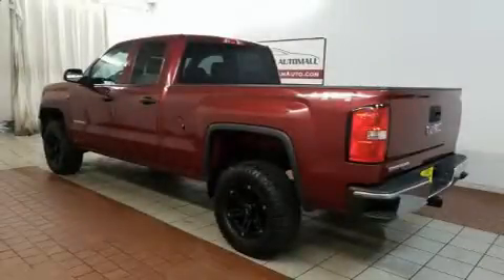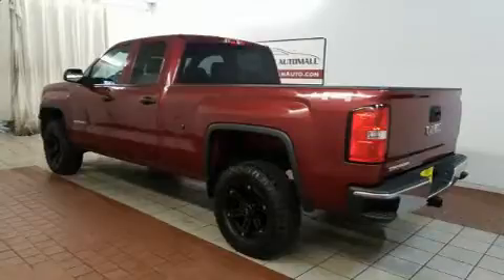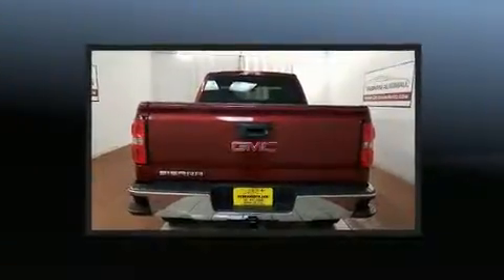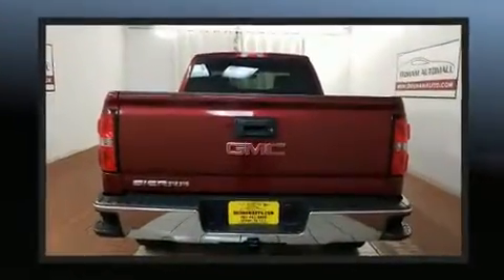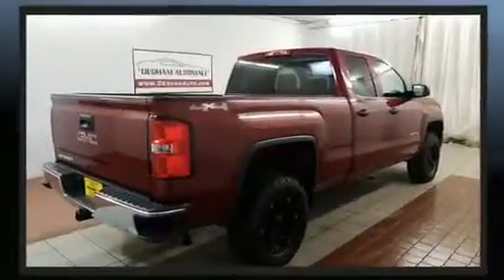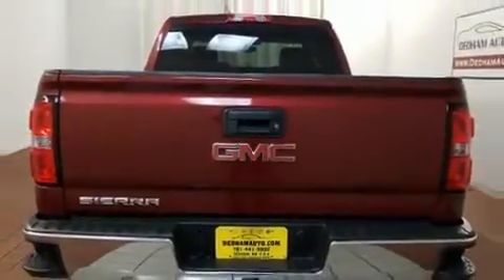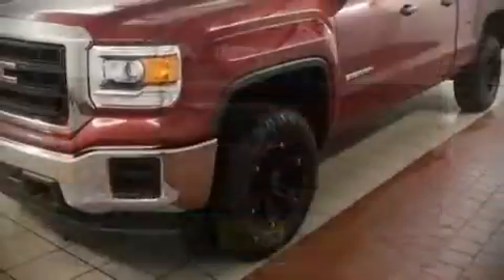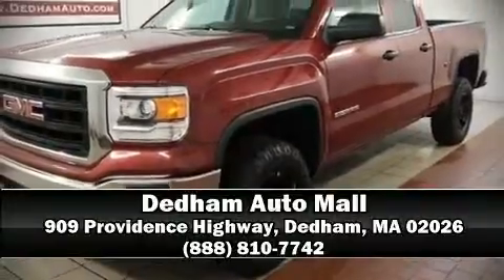2014 GMC Sierra 1500 Base in Dedham, MA 02026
Get excited about the 2014 GMC Sierra 1500. Top features include air conditioning, front and rear reading lights, variably intermittent wipers, a trip computer, a rear step bumper, cruise control, an overhead console, and 1-touch window functionality. Safety equipment has been integrated throughout, including: dual front impact airbags, head curtain airbags, traction control, brake assist, ignition disabling, and 4 wheel disc brakes with ABS. With electronic stability control supplementing mechanical systems, you'll maintain precise command of the roadway. It also arrives with a Carfax history report, providing you peace of mind with detailed information. Our knowledgeable sales staff is available to answer any questions that you might have. They'll work with you to find the right vehicle at a price you can afford. Please don't hesitate to give us a call.